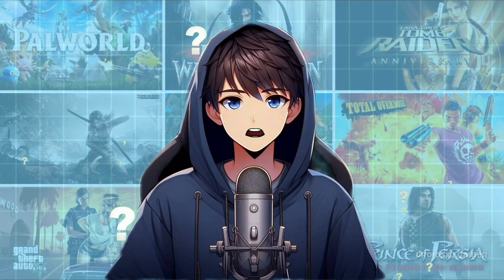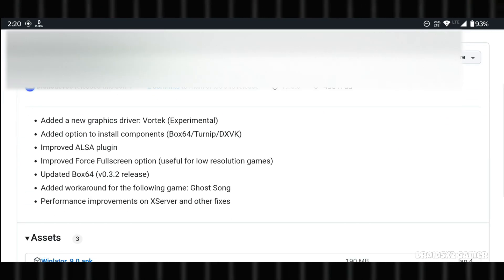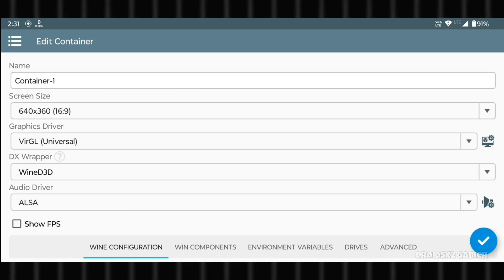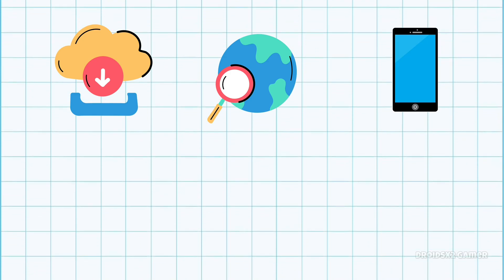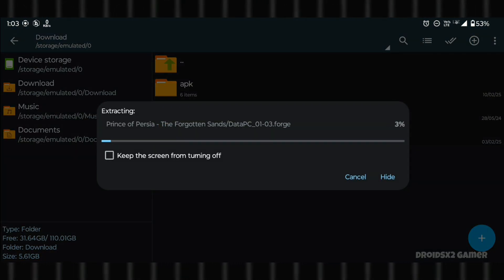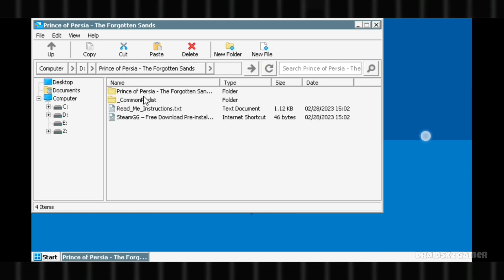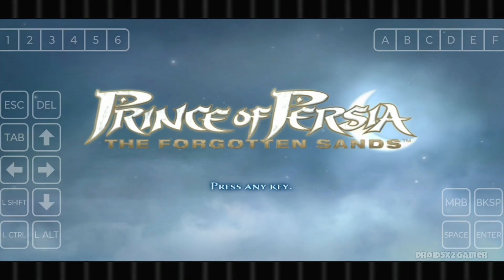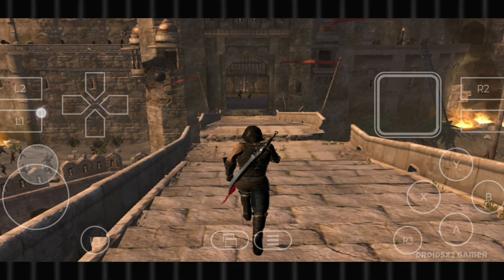Winlator Emulator Setup Guide for Android | Play PC Games on Mobile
WINLATOR EMULATOR Setup Guide 2025 | Play PC Games on Mobile without Cloud Gaming | How to Setup Winlator on Android | Run Windows on Android | Winlator Android Setup

After watching this video, you will able to play PC games on your android phones.

Phone Specifications :
- 6GB RAM / 128GB ROM
- GPU : Qualcomm Adreno 610
- OS : Android 12
- Processor Type - Qualcomm Snapdragon 680
- 2.4 GHz Clock Speed

Queries solved :
1. Play PC games on low end devices without cloud gaming.
2. How to Setup Winlator Emulator on Android.
3. Run Windows Emulator on Android.
4. How to Play Pc games on Android.
5. Winlator Emulator Setup Guide 2025
6. How to use Winlator
7. How to Install Winlator on Android